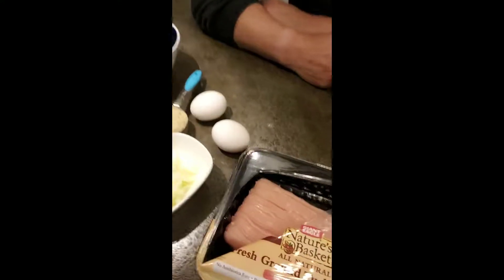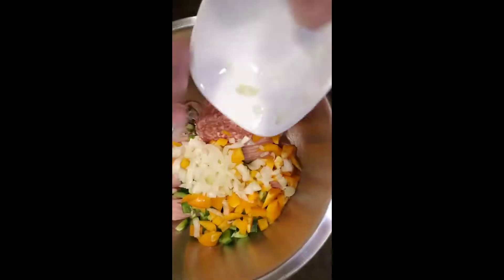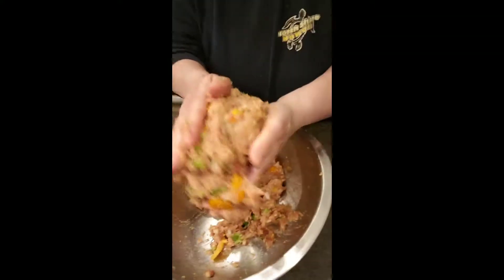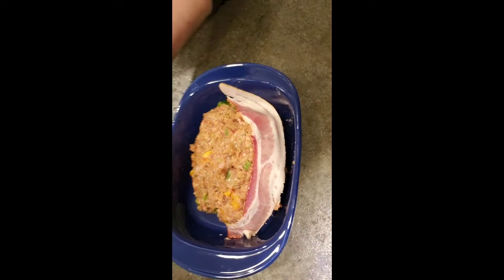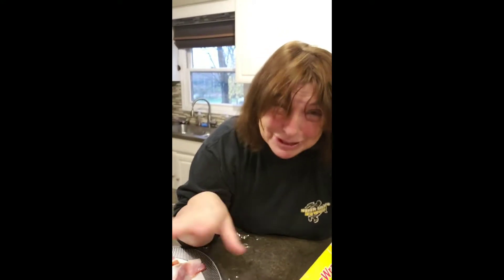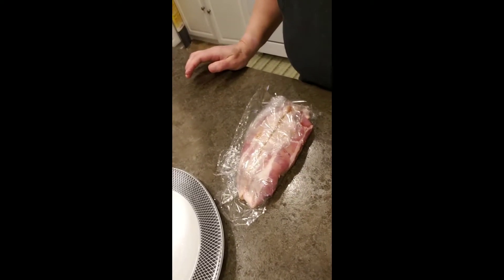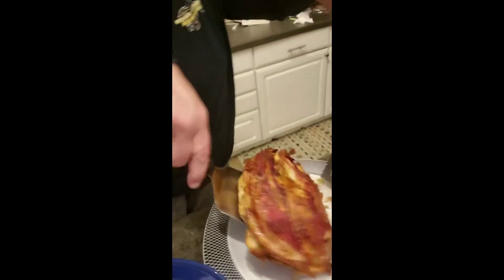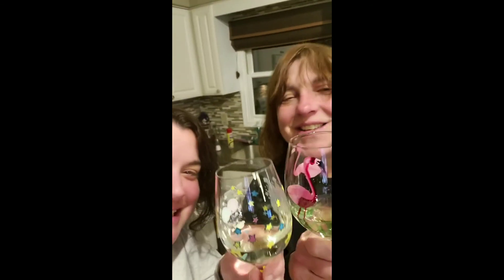Turkey Meatloaf Topped with Bacon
Turkey Meatloaf Topped with Crispy Bacon.  This is a lower calorie version of a classic meatloaf with less fat and all the flavor that the whole family will love.